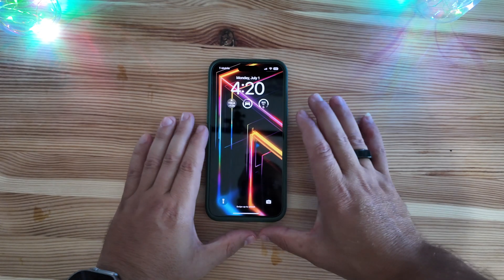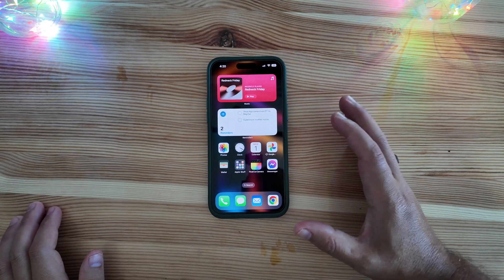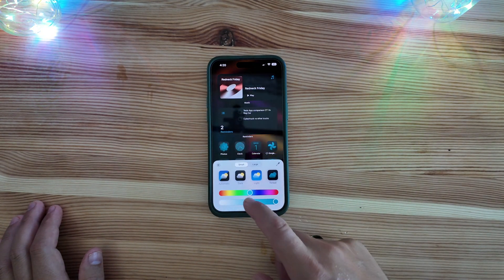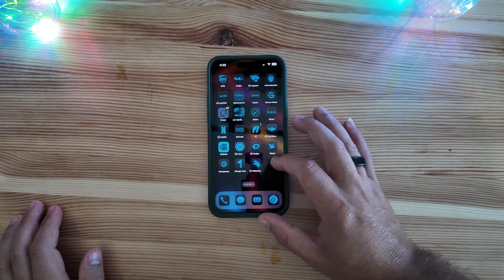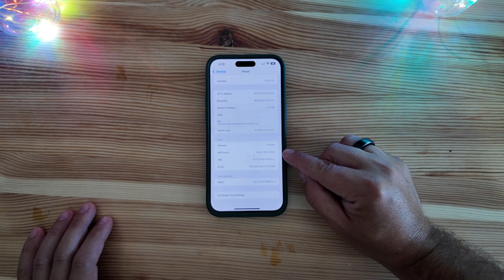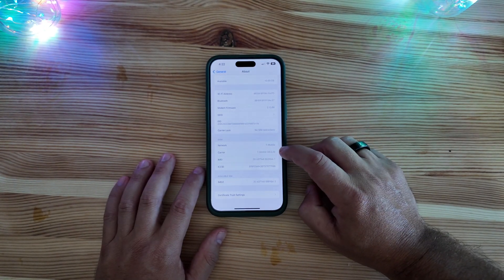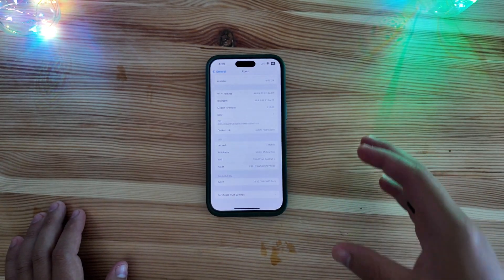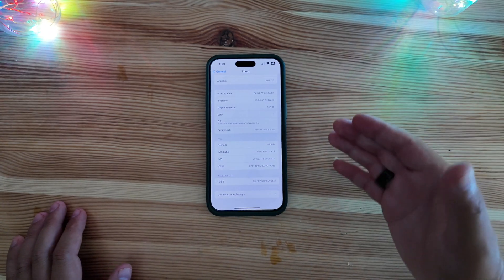iOS 18 Beta- Should You Download?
After 2 betas, is iOS 18 a game changer? Should you put the latest Beta on your primary device? Are all promised features even in these betas yet? Lets just into these questions and see!
65W UGreen Bonus not in video